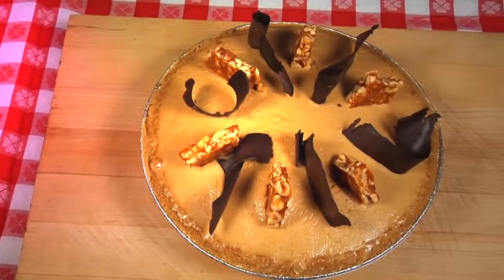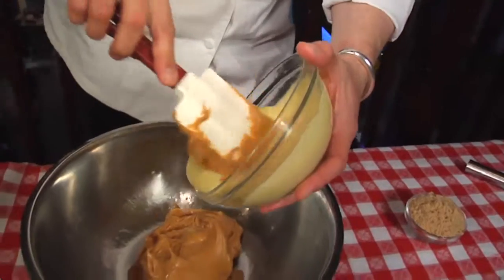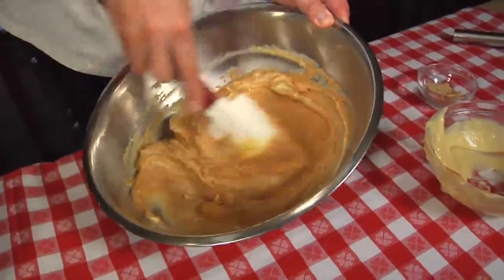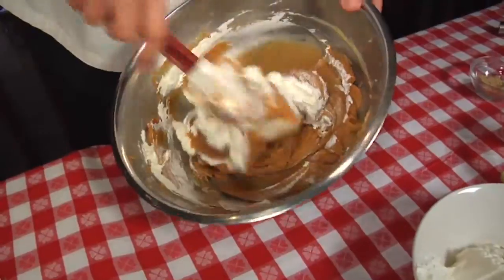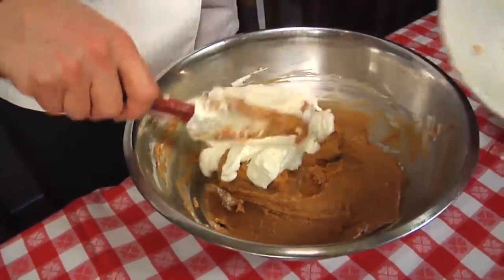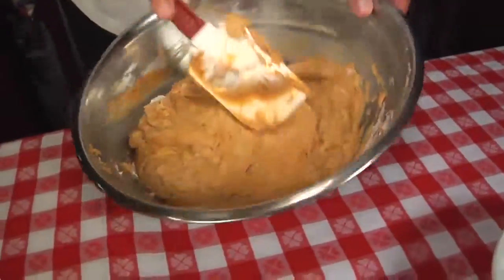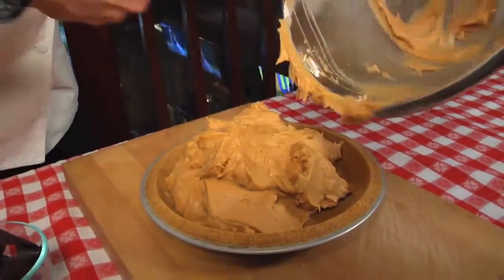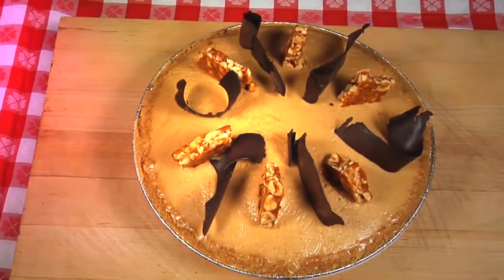Virgil's Peanut Butter Pie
Executive Chef Neal Corman shares famous barbecue restaurant's famous pie recipe.